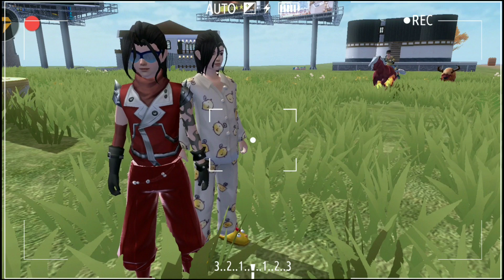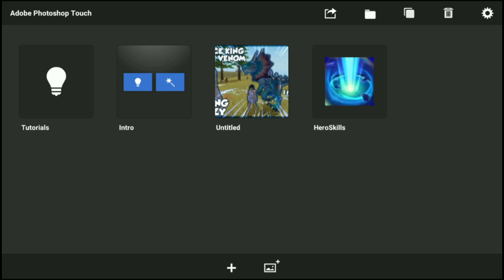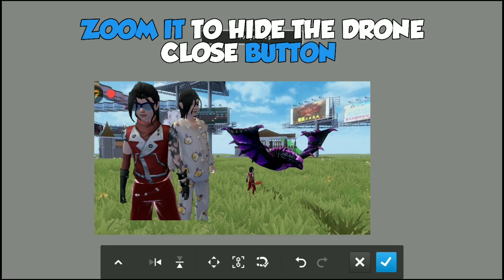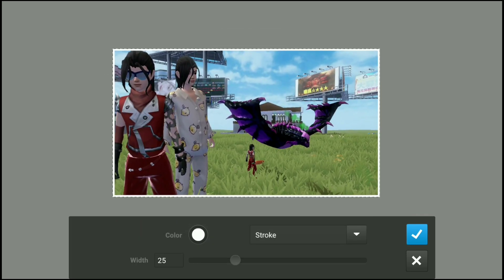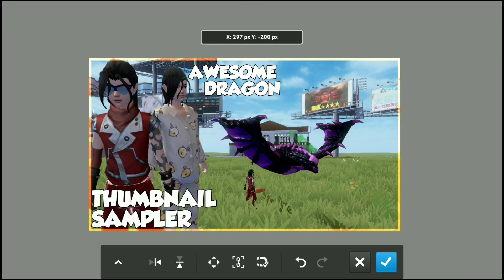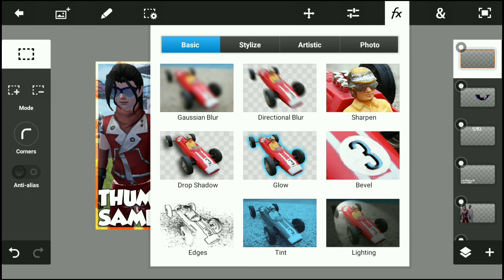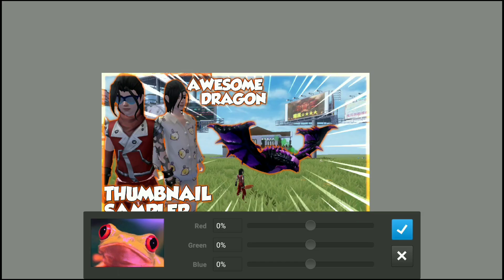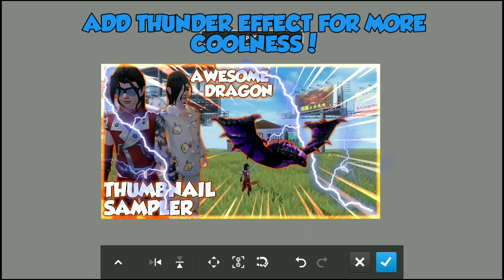Easy Thumbnails | Jhamz's Editing Tutorial | Youtube Thumbnail Tutorial | Utopia:Origin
I made this quick tutorial on how I make my utopia origin thumbnails as some of my viewers requested for it. I hope this is useful for everyone who is also a content creator!

In this Video:
Utopia Origin Guide
Utopia Origin Update